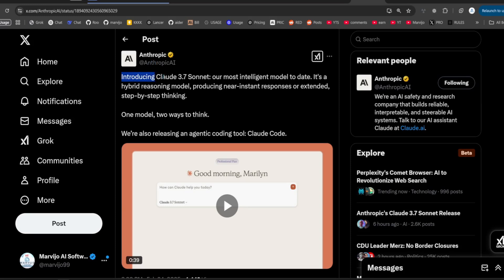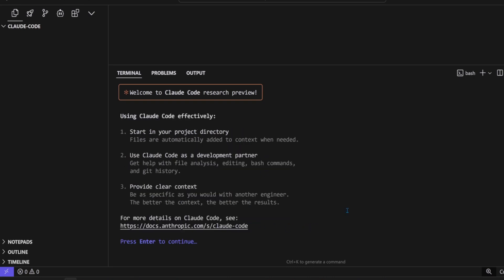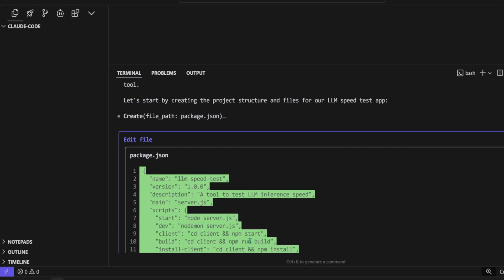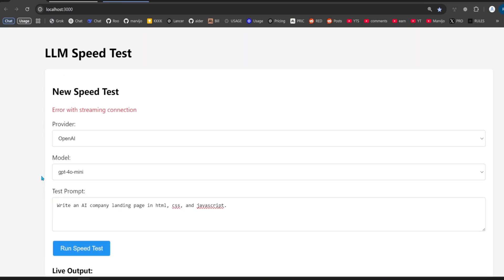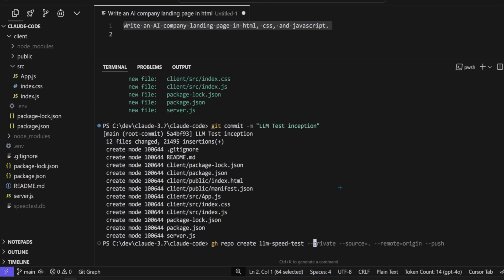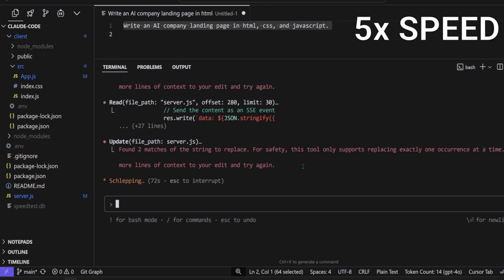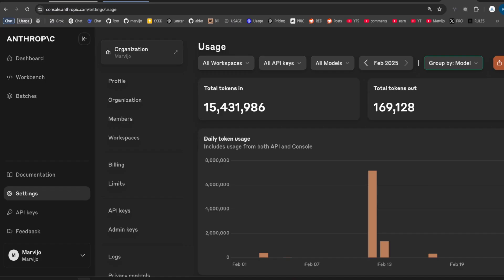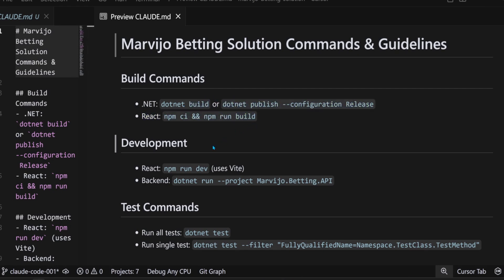Claude Code (Using Claude 3.7 Sonnet) REAL CODE TESTED!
In this video, we dive deep into Anthropic's latest AI advancements: Claude 3.7 Sonnet and Claude Code. Claude 3.7 Sonnet is a groundbreaking hybrid reasoning model that seamlessly combines rapid responses with detailed, step-by-step reasoning. This dual capability allows users to choose between quick answers and more reflective, comprehensive solutions, enhancing performance in areas like coding, mathematics, and complex problem-solving.

Alongside this, Anthropic introduces Claude Code, an agentic coding assistant designed to revolutionize the developer experience. Operating directly from your terminal, Claude Code understands your codebase, executes routine tasks, explains intricate code segments, and manages git workflows—all through natural language commands.

Join us as we put these innovations to the test, exploring their features, capabilities, and how they can elevate your AI and coding endeavors.